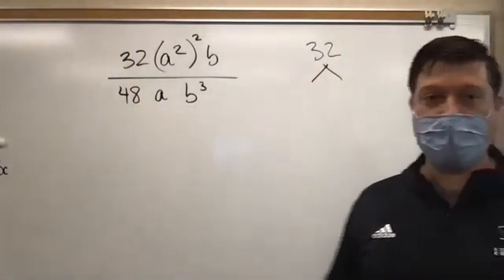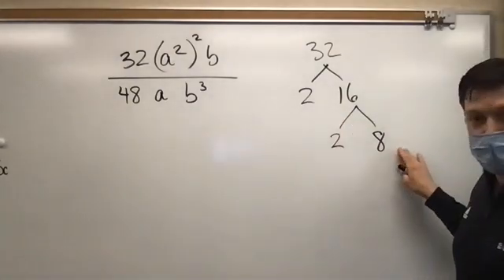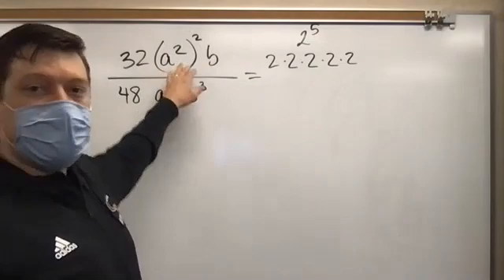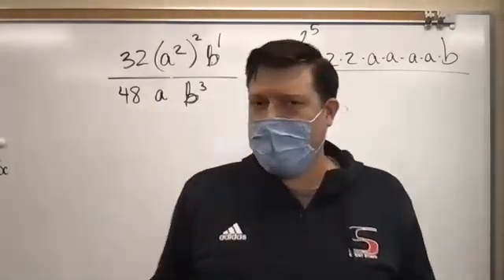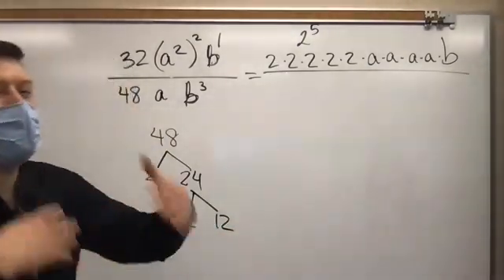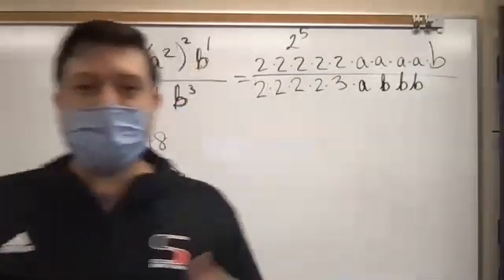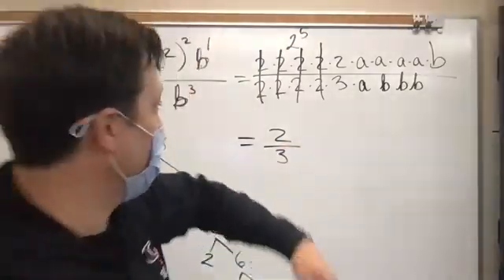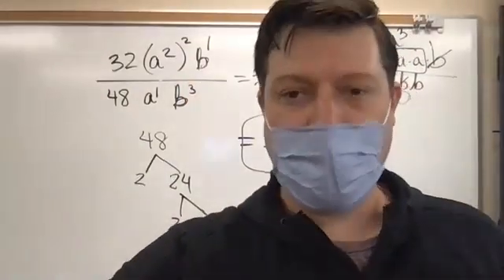Simpliifying Rational Expressions with (Power Rule) Exponents